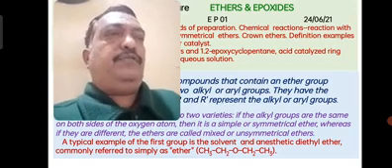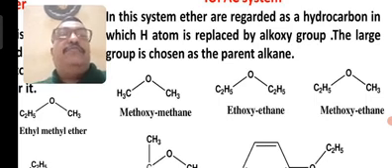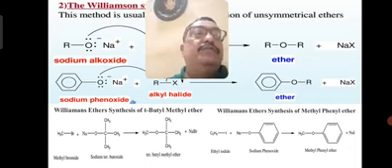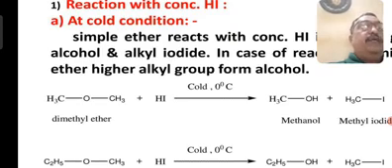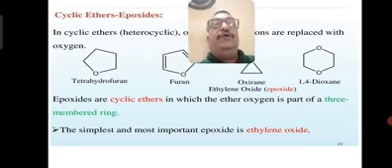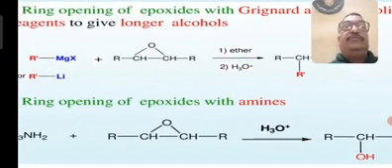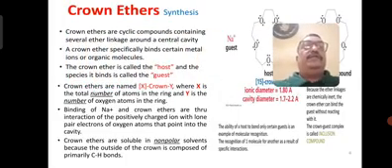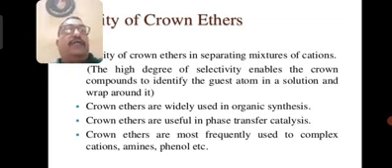Dr ASJ BSc II sem Ethers and Episodes EP 01 Date 24/06/21